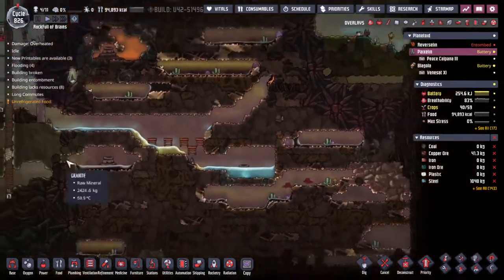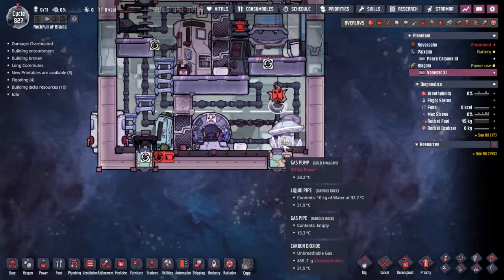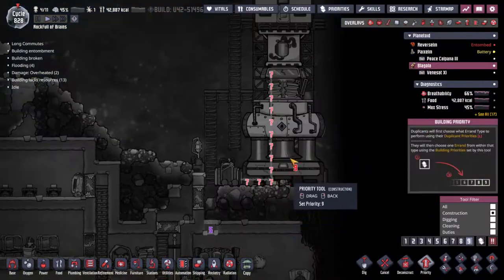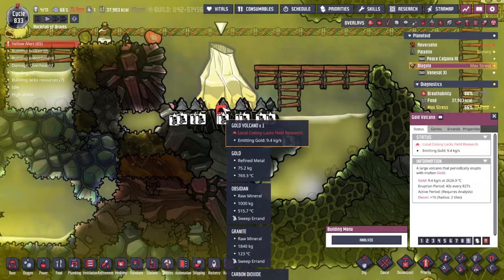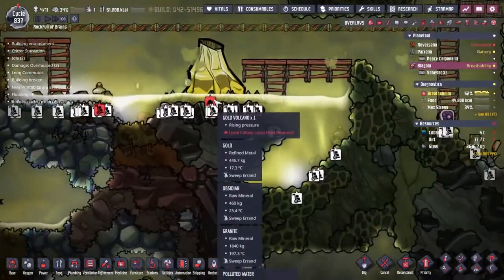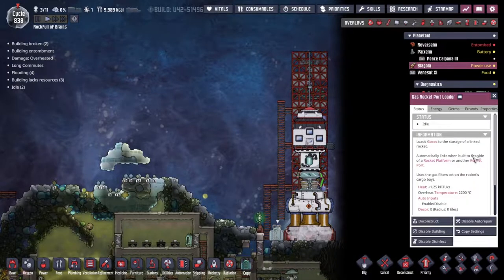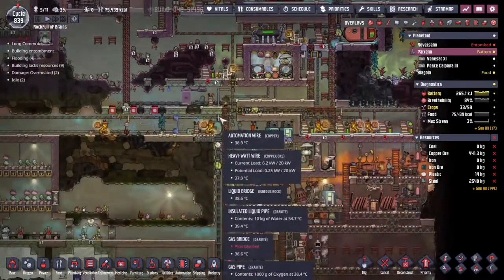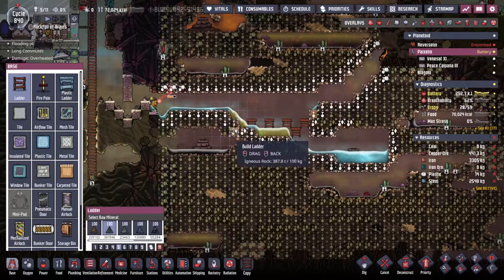Bring Currie Home | ONI Spaced Out 30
Klei has brought us a DLC to Oxygen not included and changed the entire game, multiple asteroids can now be visited and colonised, teleporters exist and there is not a massage table in sight!!